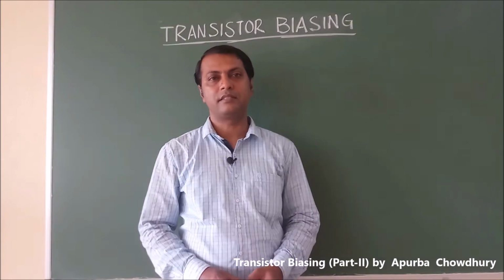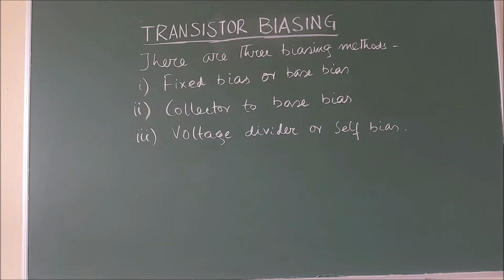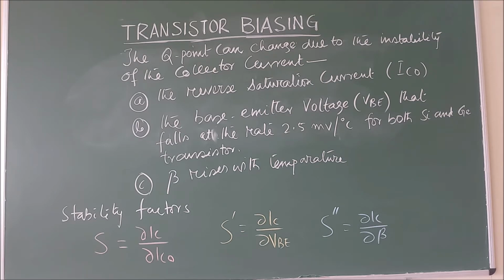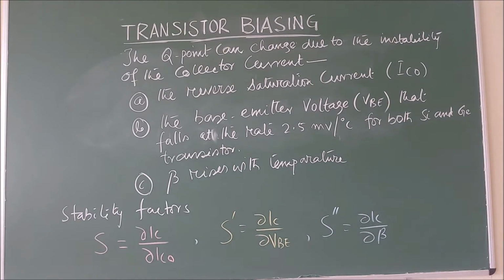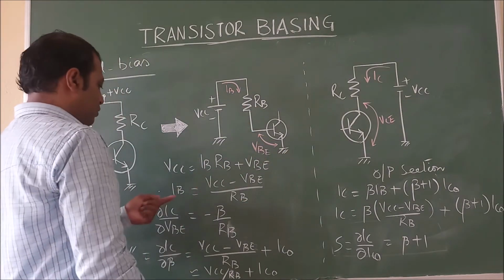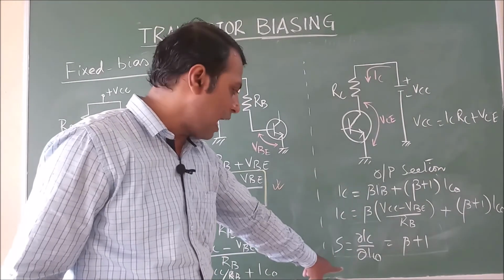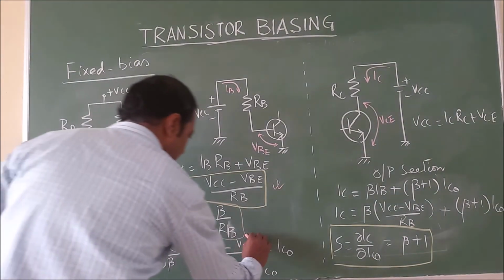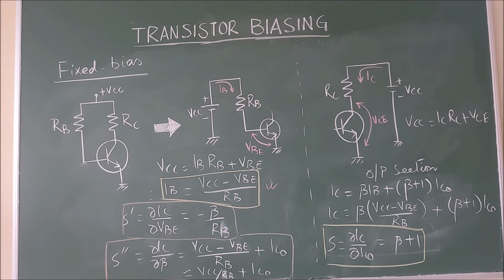Transistor Biasing Part II by Apurba Chowdhury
Transistor Biasing- Fixed Bias or Base Bias, Stability Factors